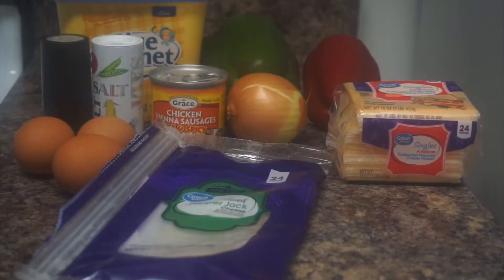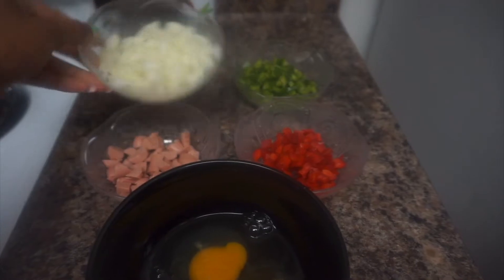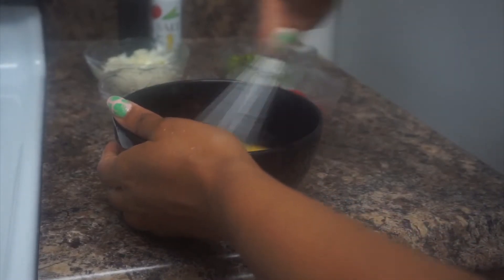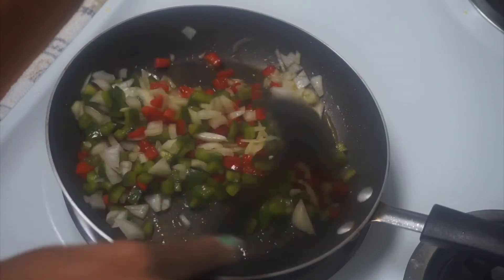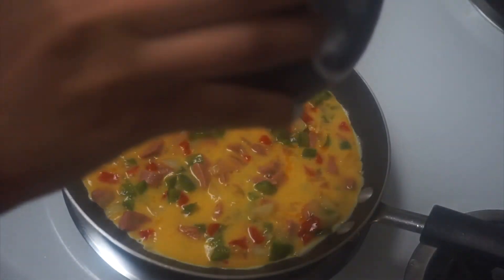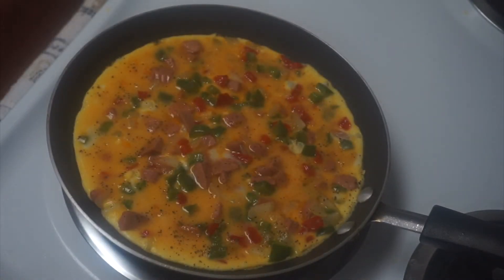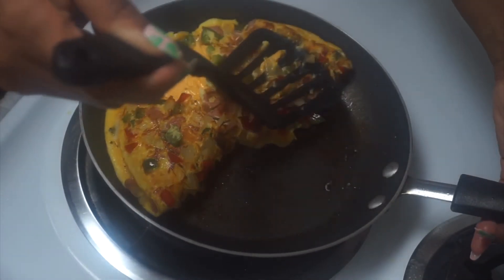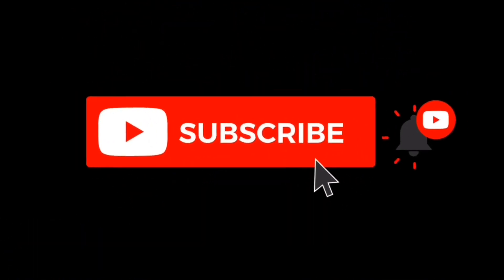OMELETTE FAIL🥴🤦🏽‍♀️ HILARIOUS VOICEOVER🤣 JUST FOR FUN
Hi guys! ♡
🤦🏽‍♀️😩 DO NOT try this at home if you are in the mood for an actual omelette! 🥴 (Unless you want some cheesy eggs - then do try) I REALLY wanted an omelette, but ended up with an epic fail! Sometimes the laugh at the end of your mess is totally worth it though. I hope you guys enjoyed this video.
XO

♡Song Credits ♡
Song: “Suede Clarks”
Artist: Jahvillani